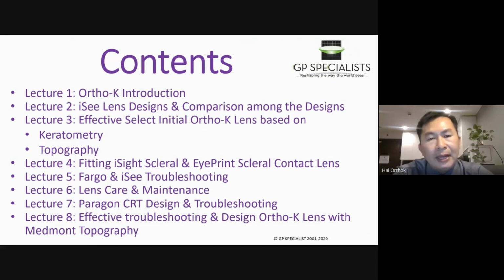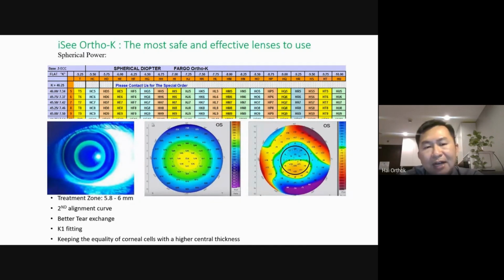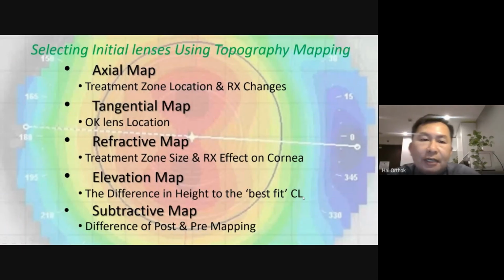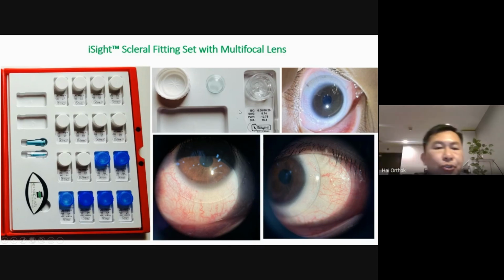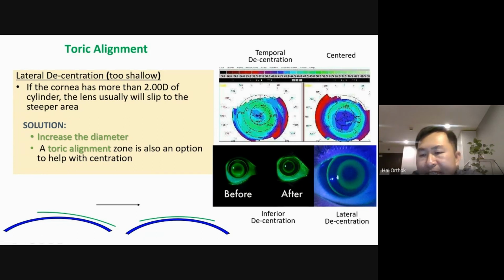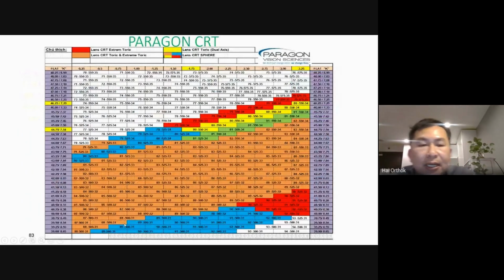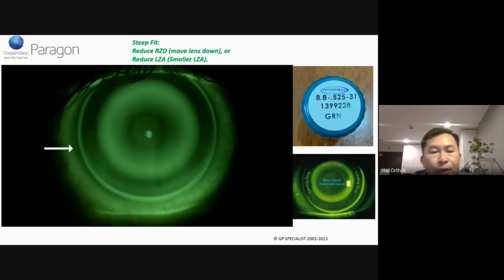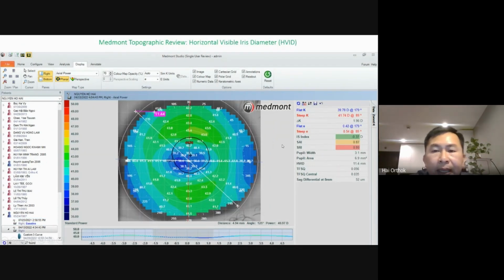WEBINAR ONLINE (may 20th, 2022)